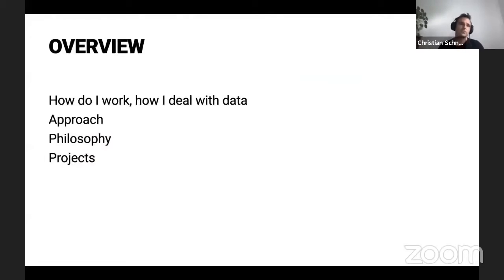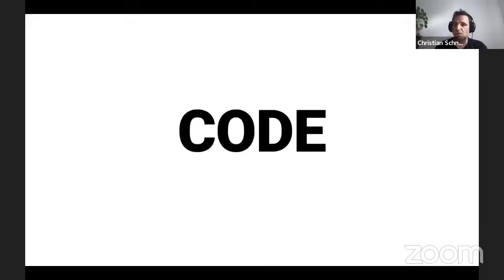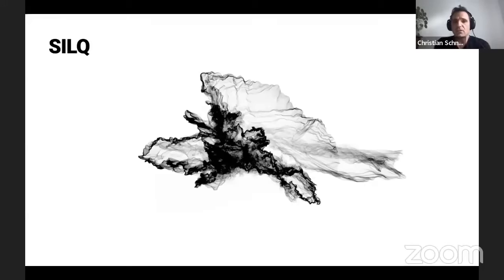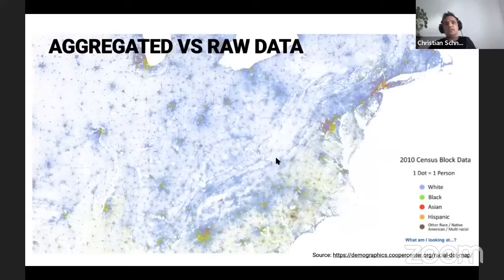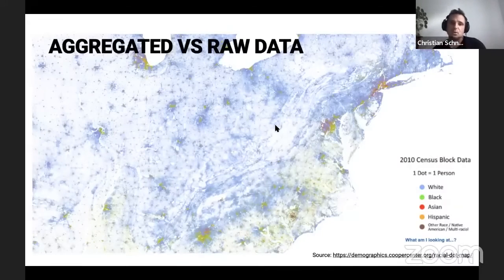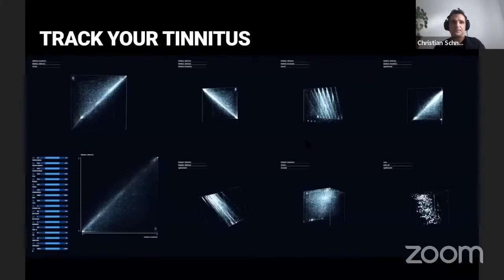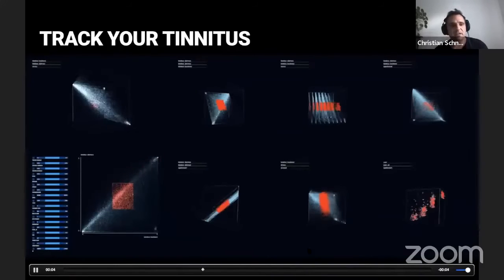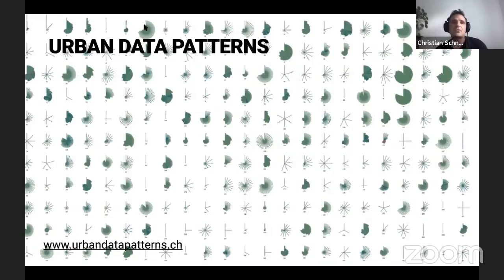Revealing Patterns · Christian Schneider · On Data And Design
Online, June 23rd, 2022

For On Data And Design #21 «Visual Systems», we examine the structure of visual systems. By systems, we refer to components that have distinct properties and are related to one another. These properties can be implemented in graphics, data visualizations, or code.

Christian Schneider (Bern/Wien) explores how data visualization makes complex data accessible, creates insights and reveals patterns. He connects data and design with code and shows the hidden beauty of data in the upcoming event. For this purpose, Christian has developed a system of how programming languages can be used to make this beauty visible.

On Data and Design is an evening lecture series organized by the Basel-based studio for information design Superdot – visualizing complexity. The lecture series fosters knowledge, community and exchange at the intersection of design and data practice. Our free, quarterly events feature two short talks with beer, snacks and good company. Currently On Data and Design events are running in Basel, Vienna and Berlin and have a growing community of over 1500 engaged DataVizzers.